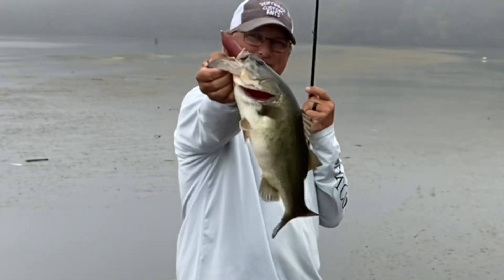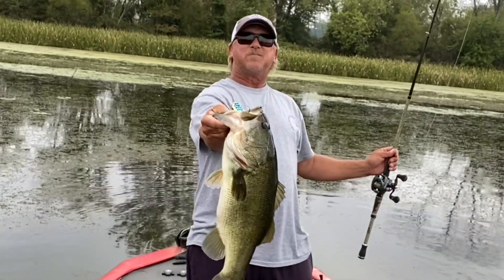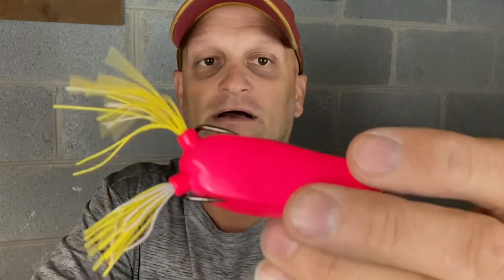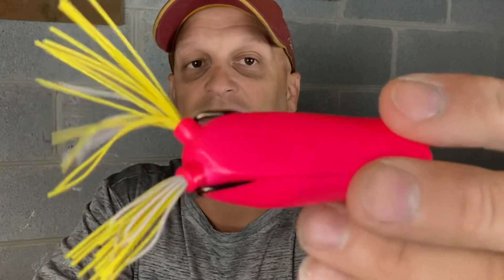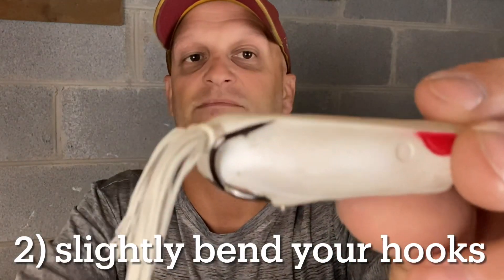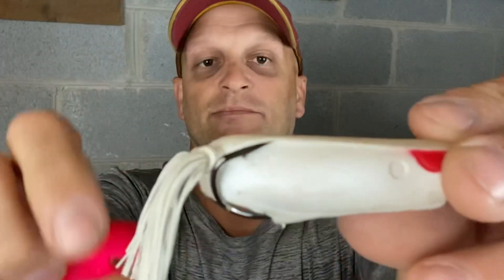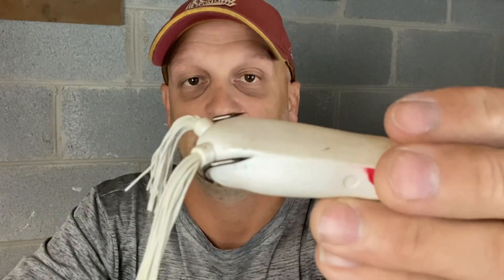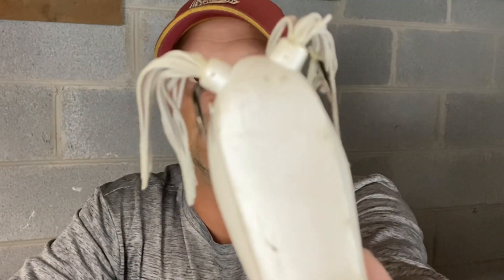Pimp Your Frog: Ways to modify your frog to get more STRIKES!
What does it mean to PIMP MY FROG?  Well, I’m glad you asked!  This time of year fishing with a frog can produce incredible strikes and GIANT bass. BUT everyone is throwing it, strikes can be few and far between, and when they strike, hookups can be difficult.  This video gives tips on how to make YOUR frog stand out, GET STRIKES,  and  improve you HOOKUP RATIO!  This video is JAM PACKED with great useful information to make your froggin’ experience a better one!